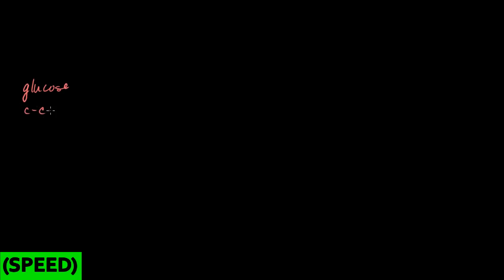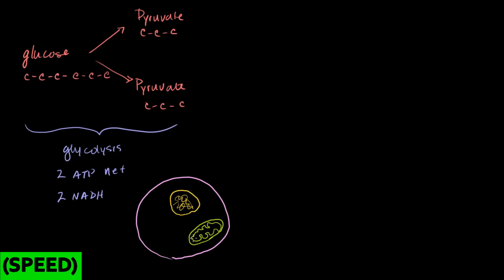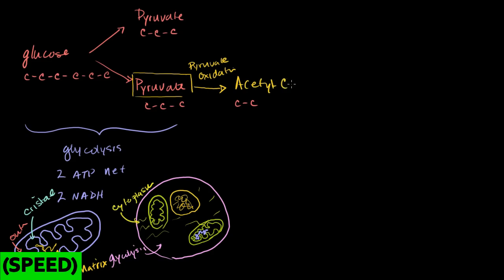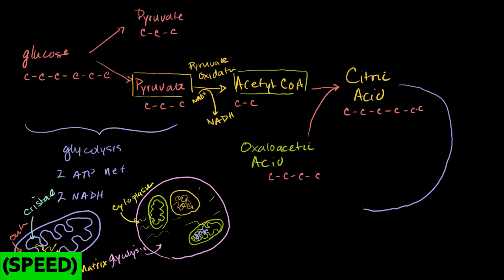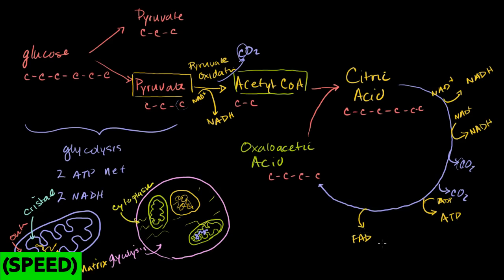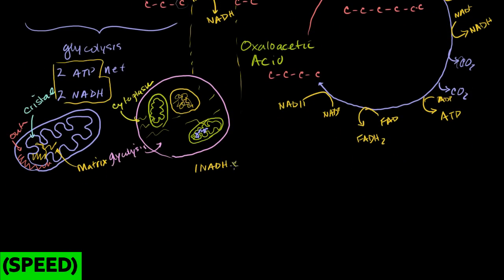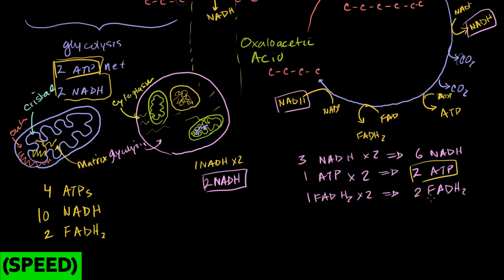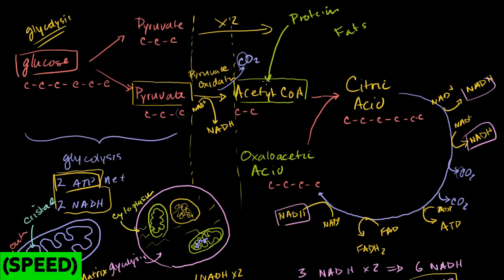[SPEED] Krebs/Citric Acid Cycle